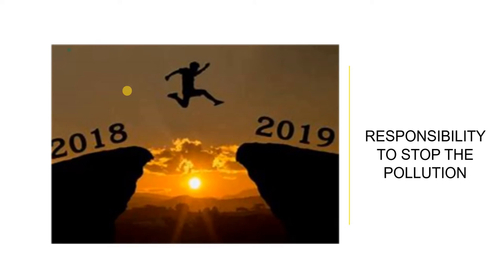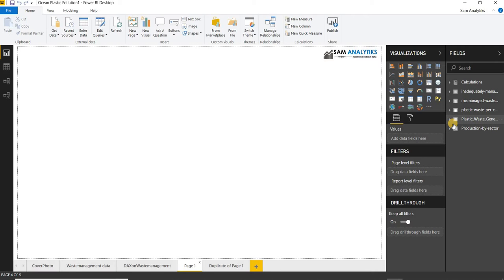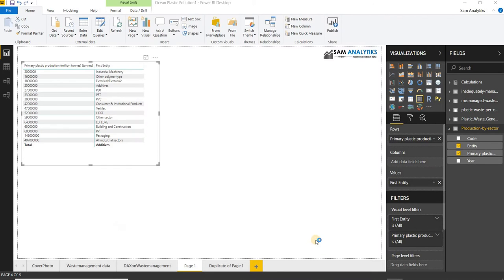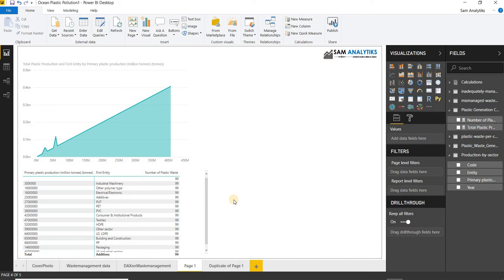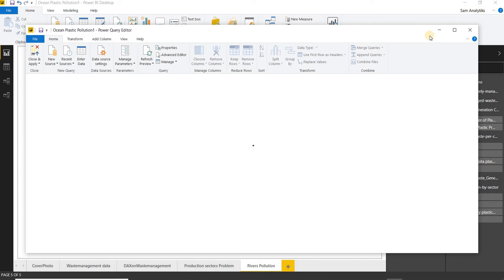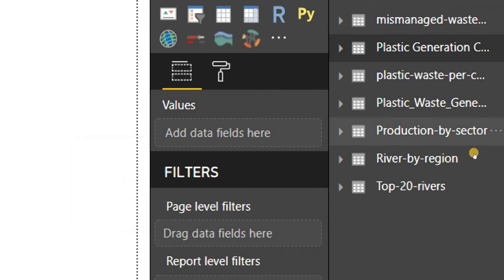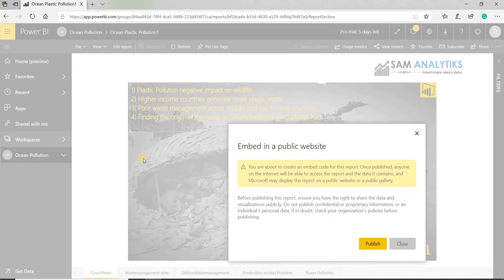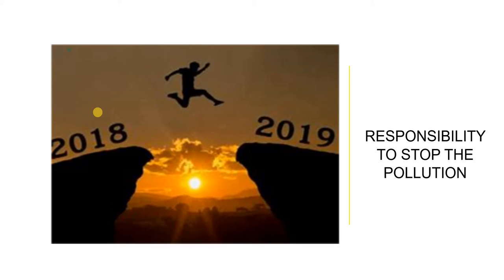DAX-River Pollution for Ocean Pollution